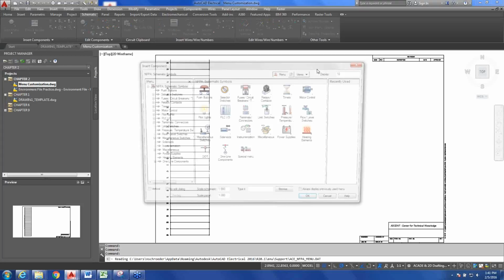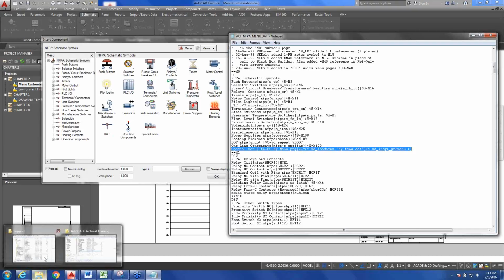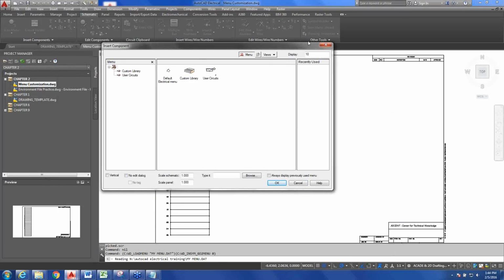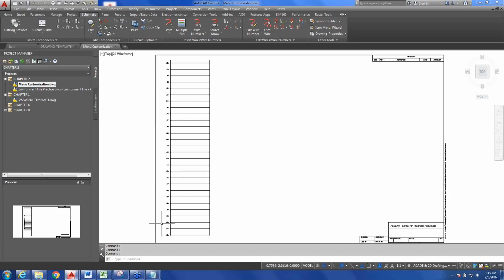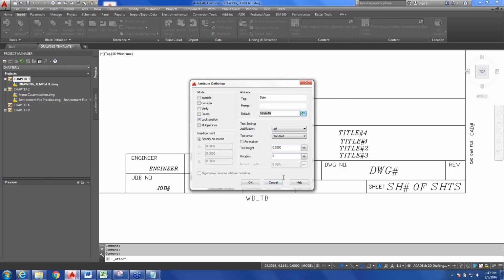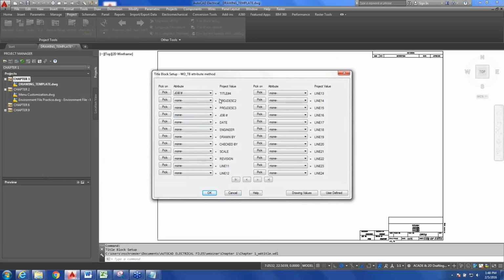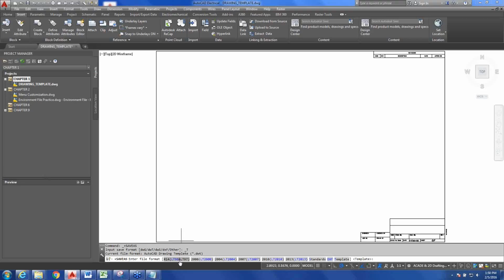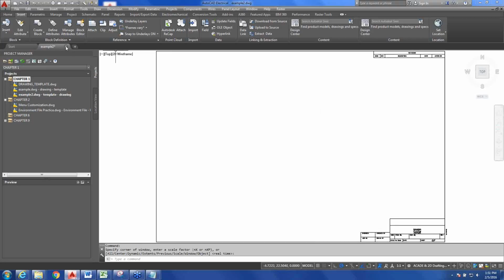2016 02 05 13 40 AutoCAD Electrical Webinar